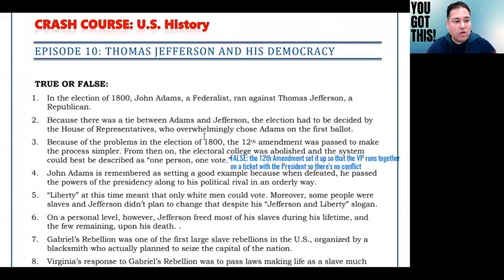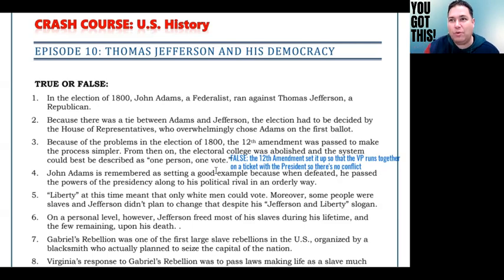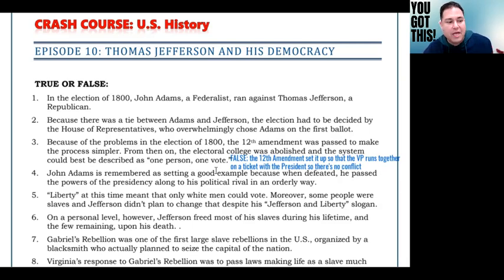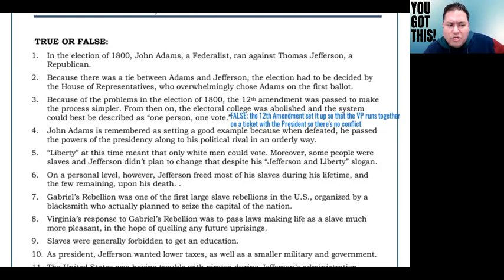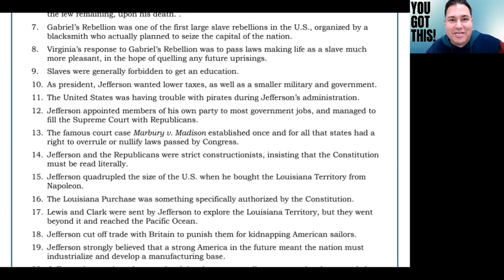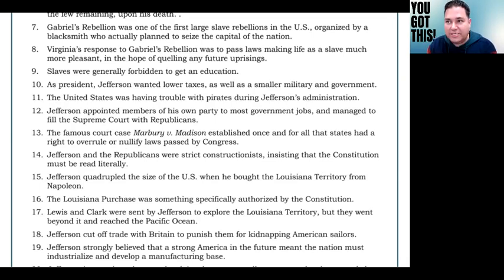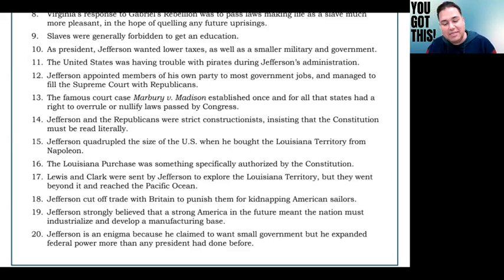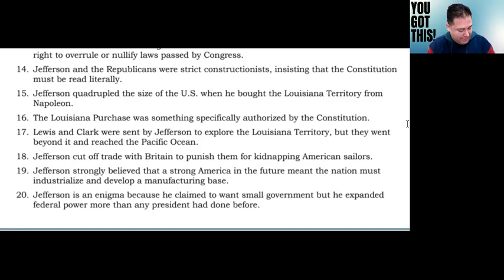Mr. Ippolito Explains Thomas Jefferson Crash Course US History